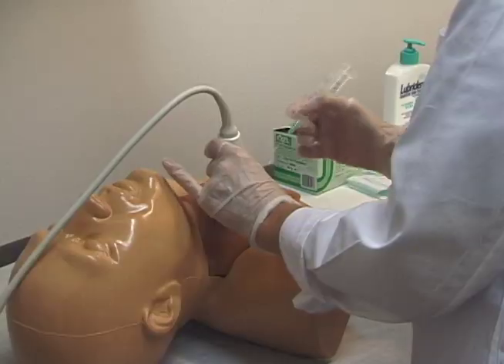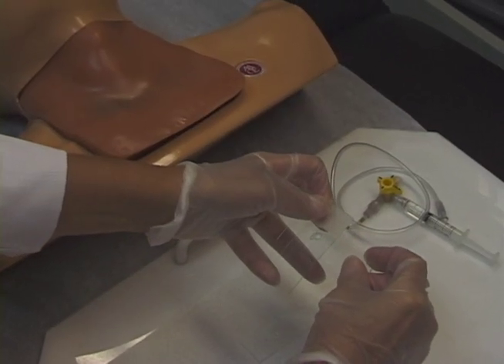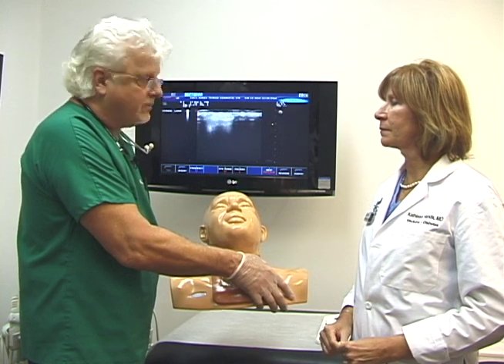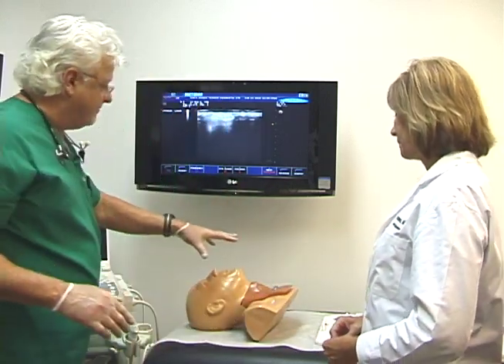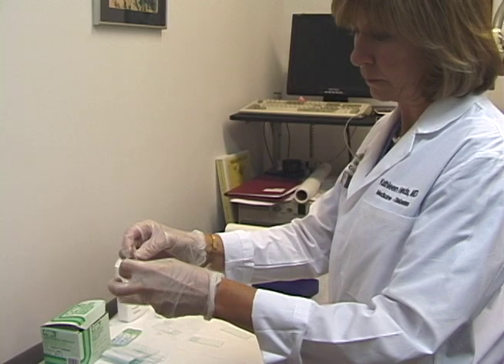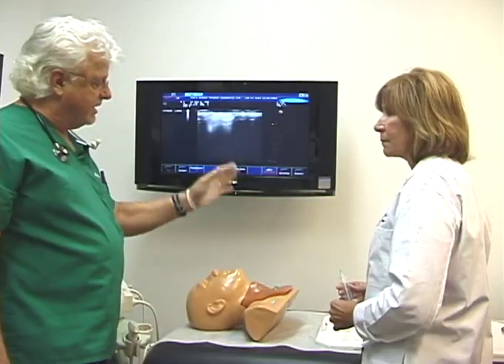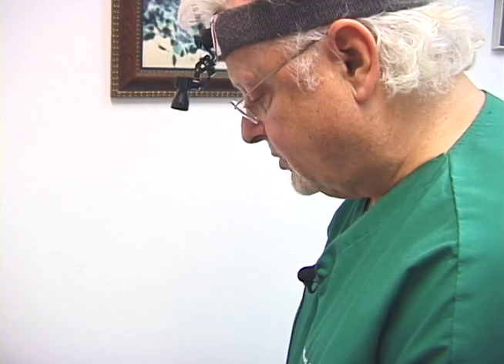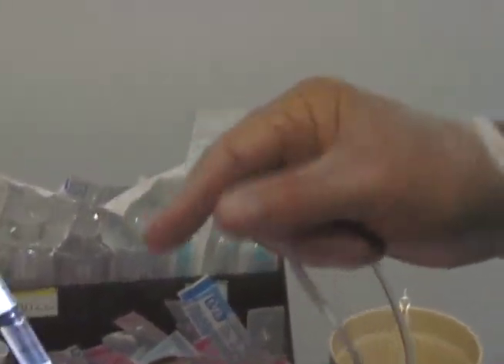Dr. Guttler's 3 Day Masters Class at the Santa Monica Thyroid Center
Dr. Guttler introduces us to Dr. Kathleen Hands from San Antonio Texas. Dr. Hands learns techniques along with the steps and procedures to become certified. Dr. Hands brings these skills to her private practice in Texas allowing more patients in more regions of the USA access to this thyroid treatment.

Masters Classes

Masters classes give the student the necessary skills to start their own thyroid-specific practice. The classes are 3 or 5 days long or longer as desired.

The 3 day course covers topics and skills needed for an endocrinologist to have an emphasis on thyroid conditions while the 5 day course is for those who wish to specialize on thyroid patients.